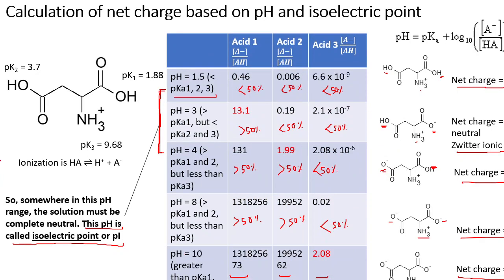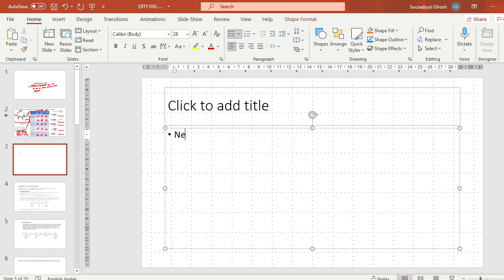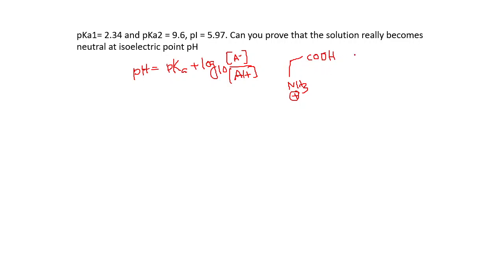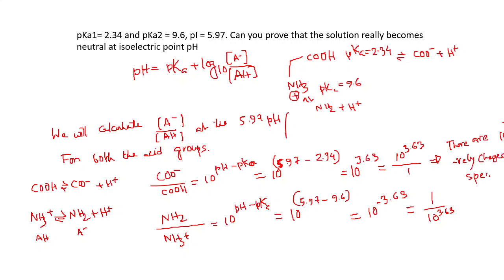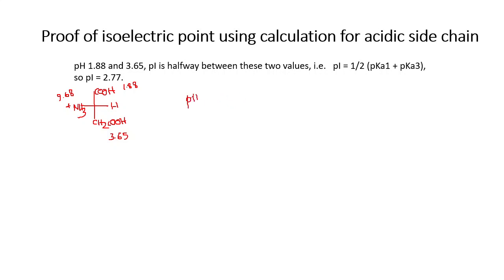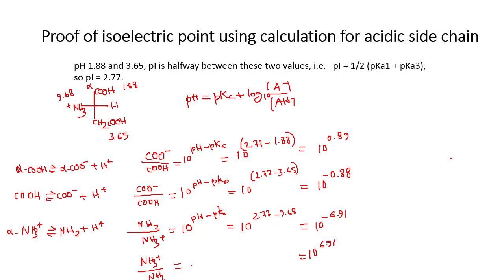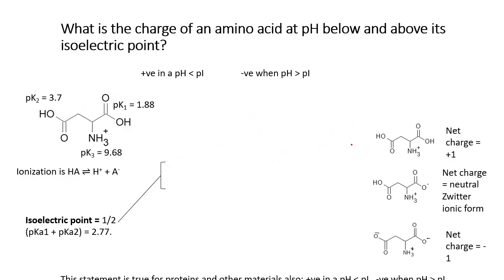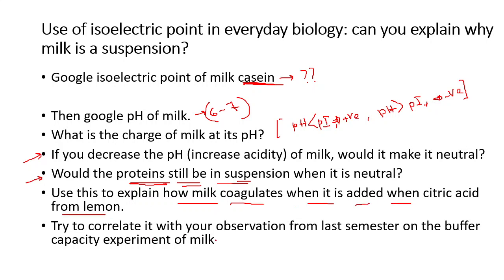EBTY103L Lecture 20 (understanding Isoelectric point using Henderson–Hasselbalch equation)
This lecture is part of "Chemistry of Biomolecules" course run at Bennett University for 1st year biotech students. It explains the significance of isoelectric point pH. Then it mathematically proves that the solution charge truly becomes neutral at isoelectric point pH using  Henderson–Hasselbalch equation. Then it explains how isoelectric point can be used to explain milk as a suspension and coagulation of milk protein using lemon.